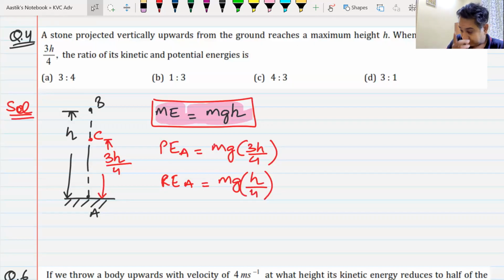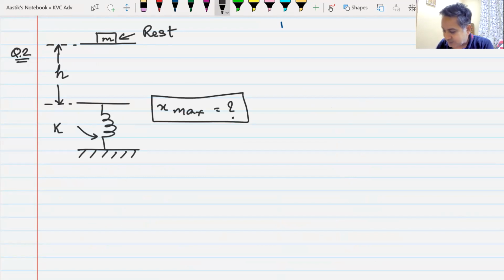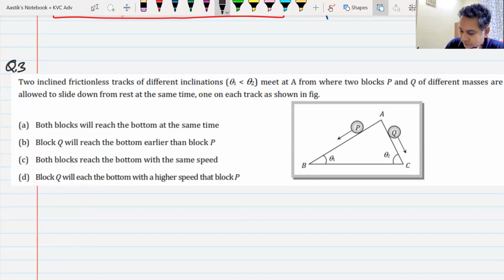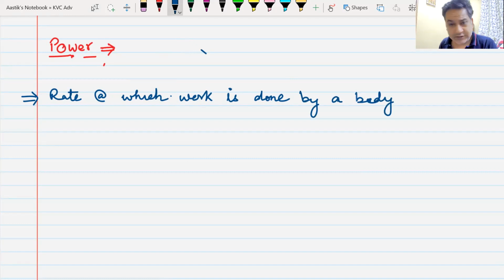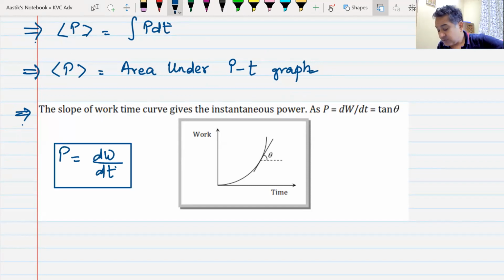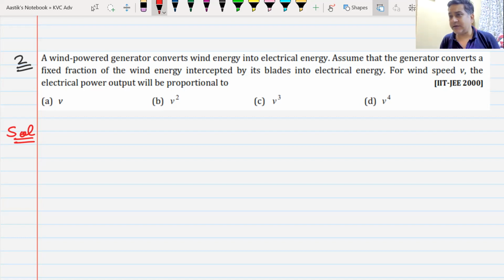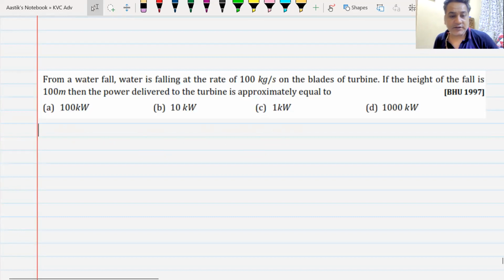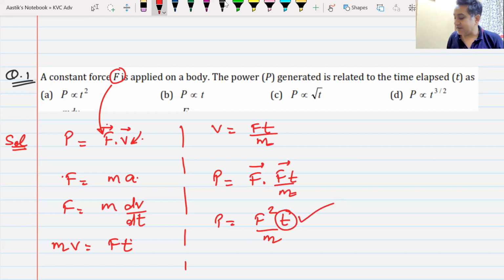WPE JEE | L6 | Law of Conservation of Mechanical Energy | JEE Main & Advanced 2023 | NEET 2023